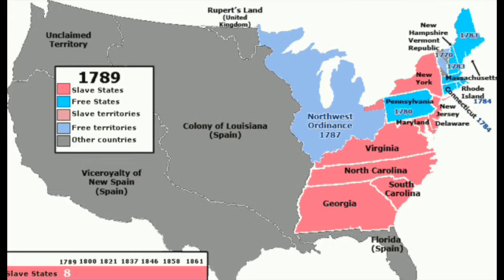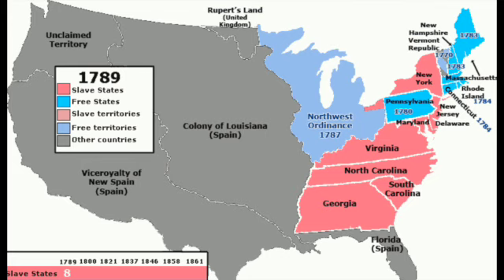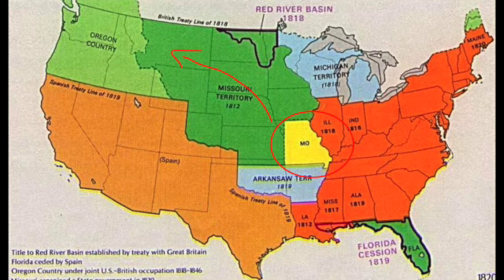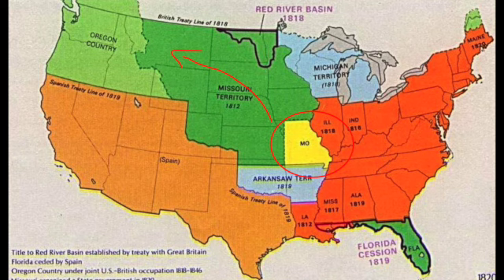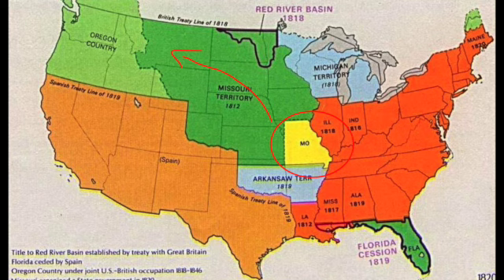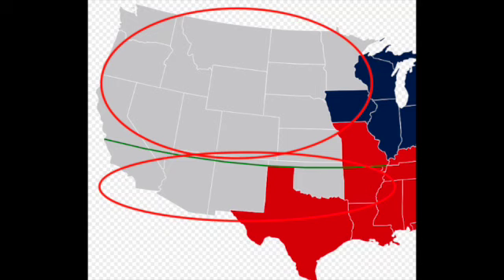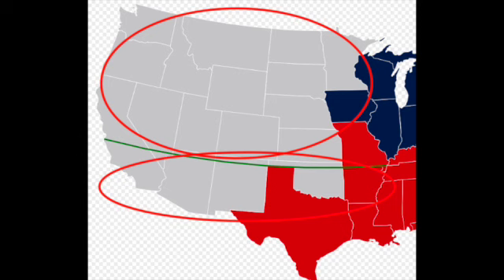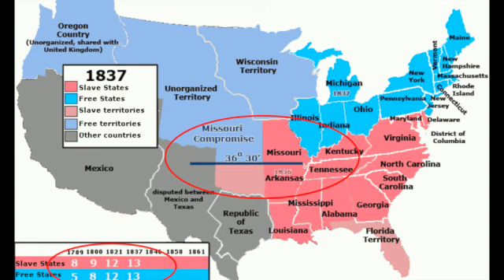The Civil War Review Podcast and the Missouri Compromise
How the Missouri Compromise was one of the key contributors to the fracturing of the Union